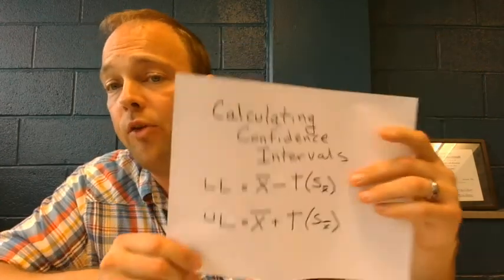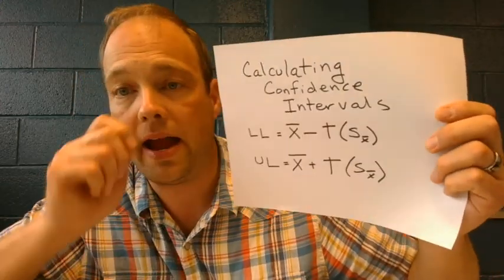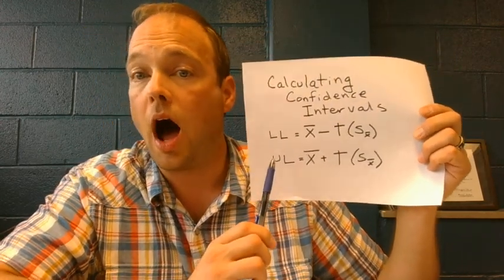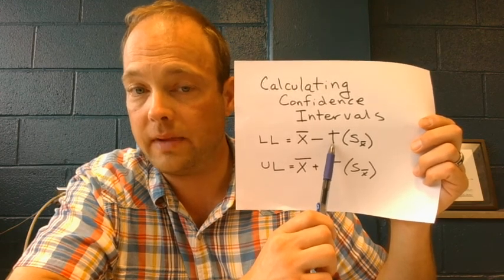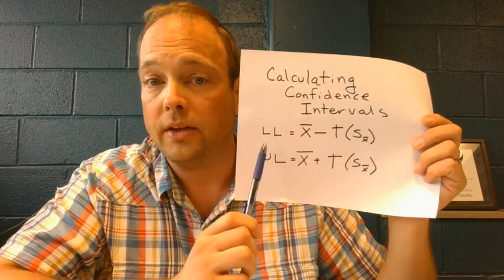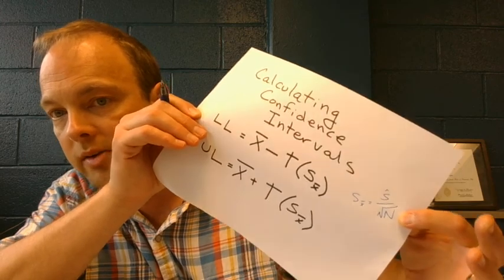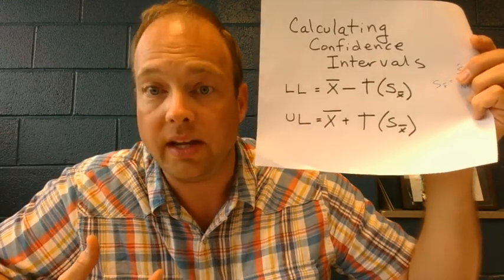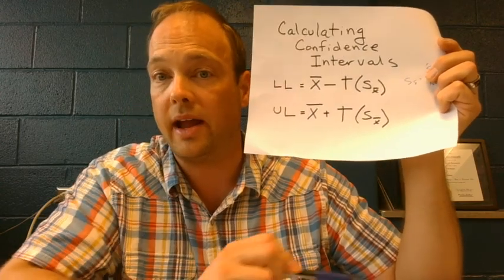introducing confidence intervals part 2